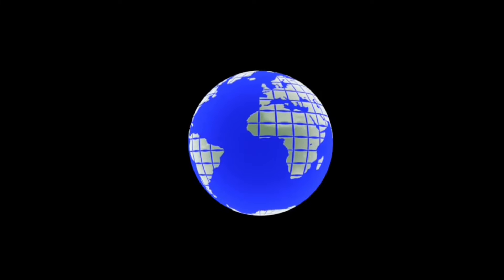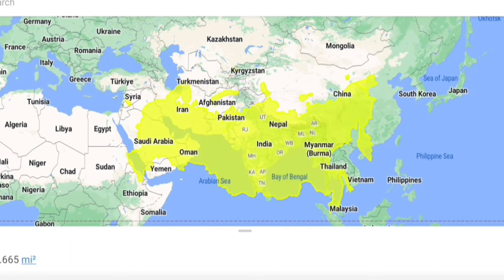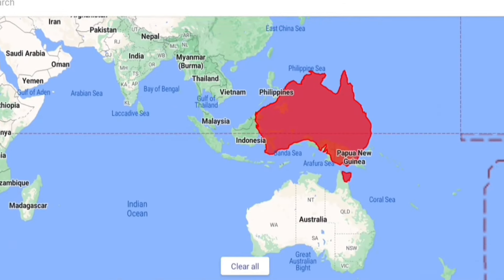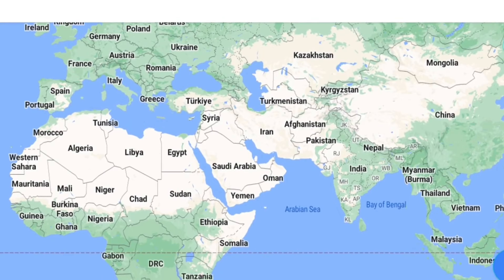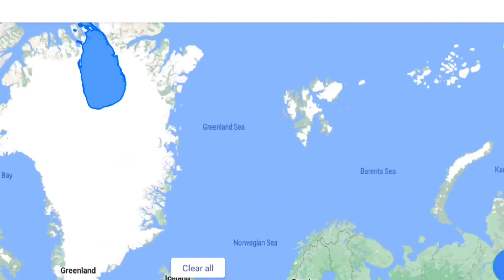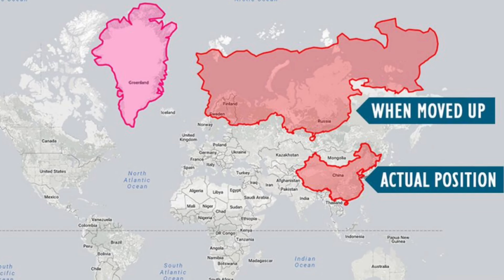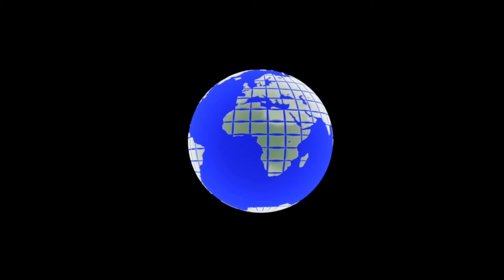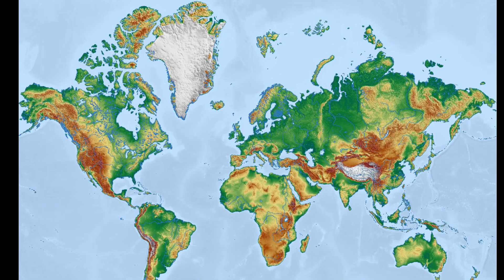If you are also impressed by the Large Size of Greenland just watch this Video I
Greenland appears very large in the World Map. But it is really so? Let's explore.